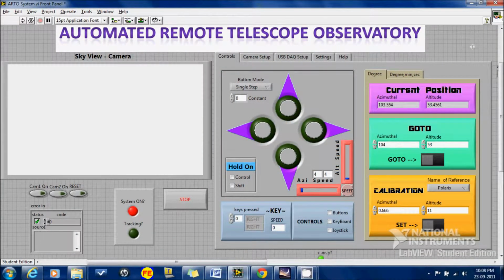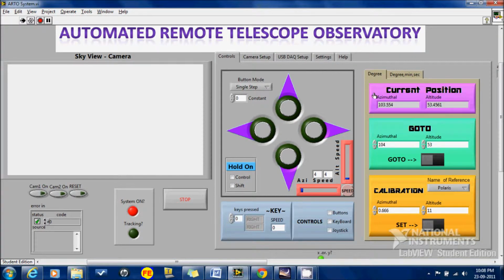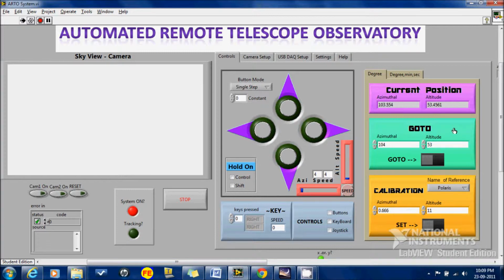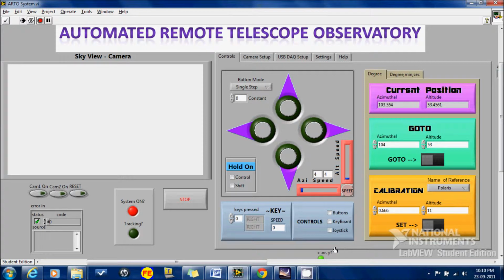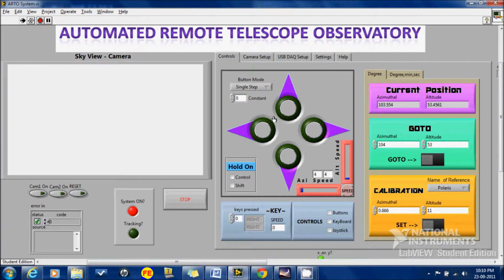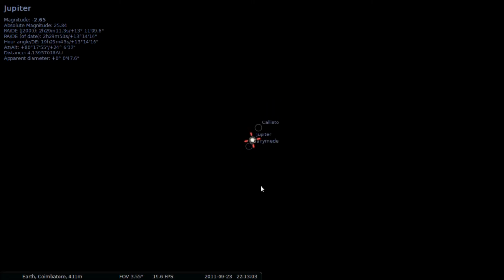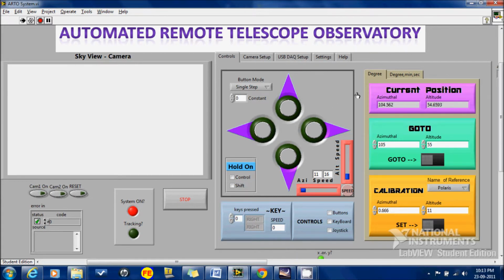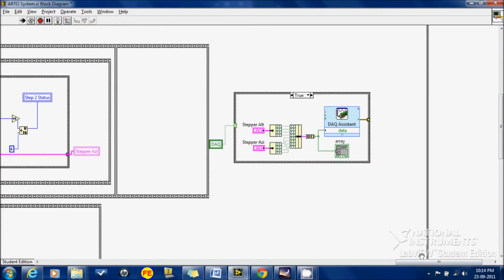Automated Remote Telescope Observatory System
College - Kumaraguru College of Technology , Coimbatore
Team members - Ramsundar K G
Sufian K A
Sarath Kumar D
Nirosh Kumar H
Ragavendran P"